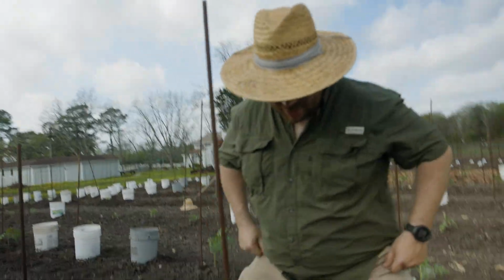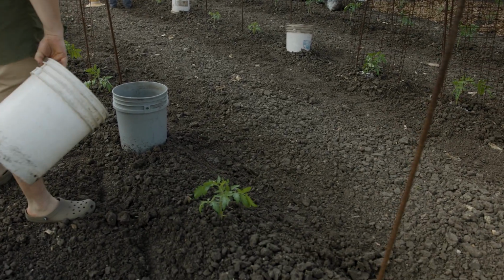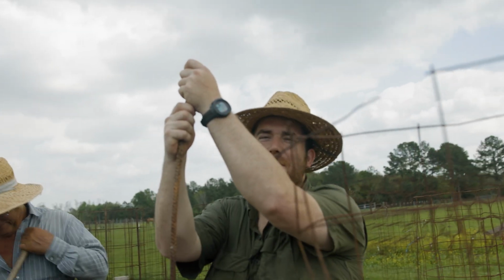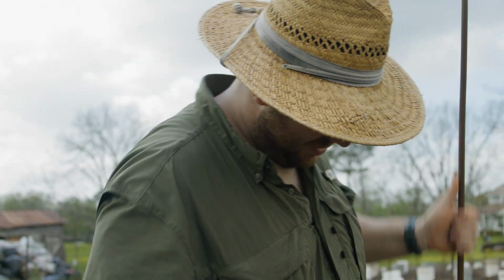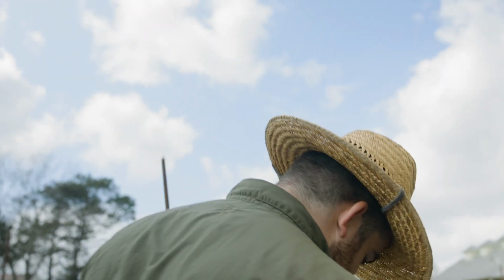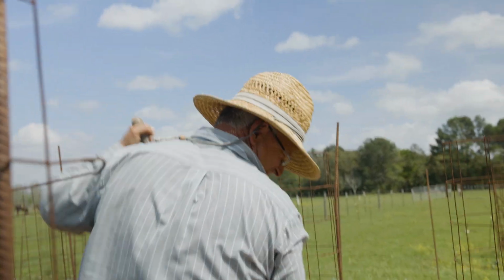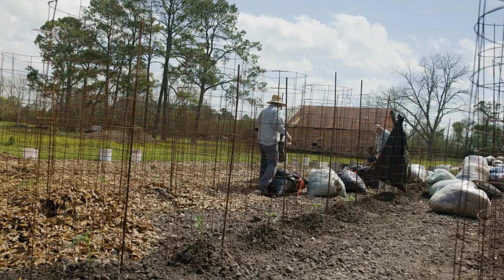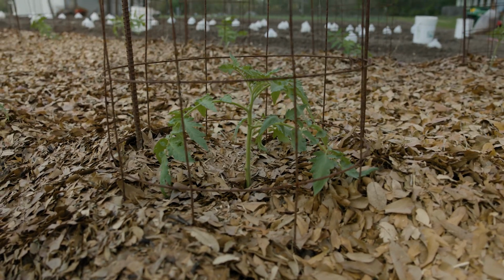HOW TO GROW GIANT TOMATO | GROWING TOMATOES AT HOME | WORLD RECORD TOMATO | CIWTG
This is the secrete to growing giant tomatoes at home. If you follow these steps you can grow a giant tomato that could set a world record.

Thanks for Czeching In!

00:00 - Intro
01:07 - BUCKETS THAT PROTECT THE PLANTS
02:26 - TRIM THE PLANTS
02:45 - FARM JOKES
03:41 - WHERE TO GET LEAVES
04:22 - LAY THE LEAVES OUT
05:32 - FINAL TOMATO PRODUCT
06:38 - DOG SEES CHICKENS FOR THE FIRST TIME
07:38 - ENDING
07:57 - OUTTAKES